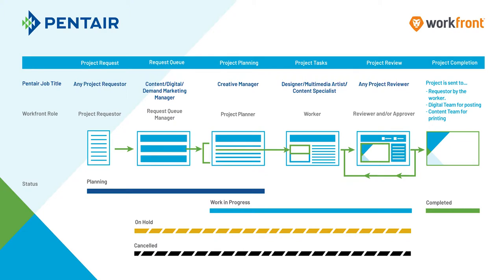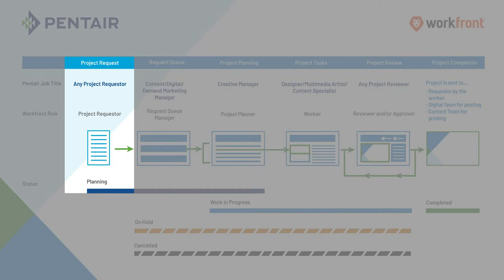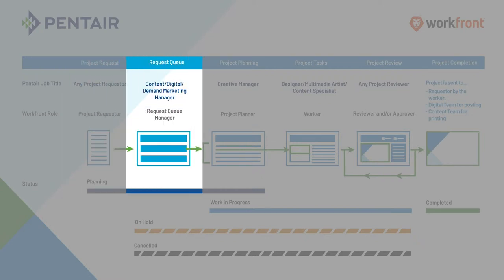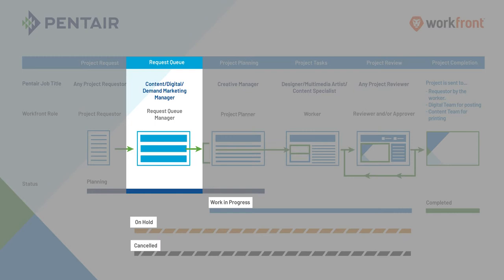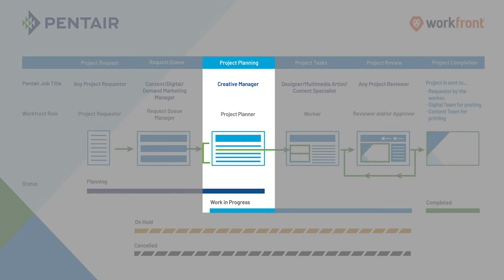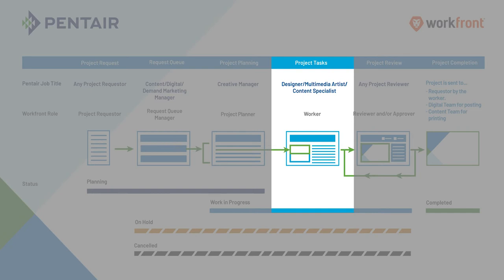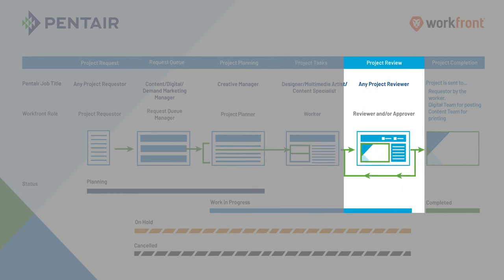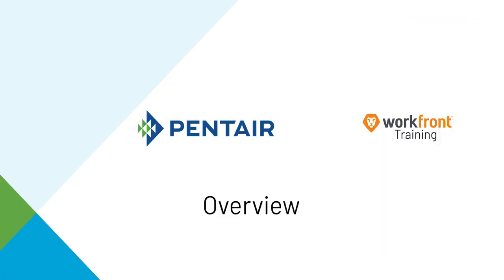Pentair: Workfront Overview